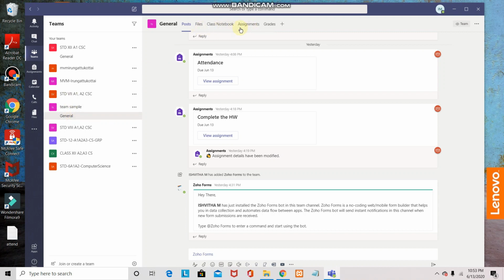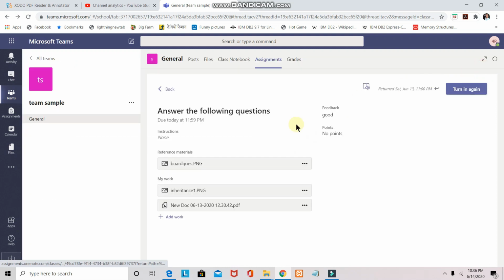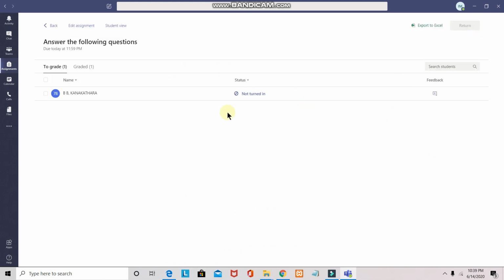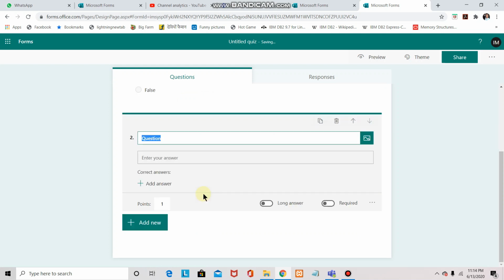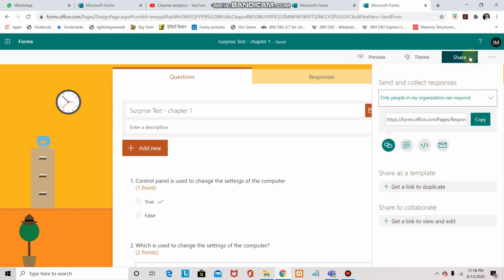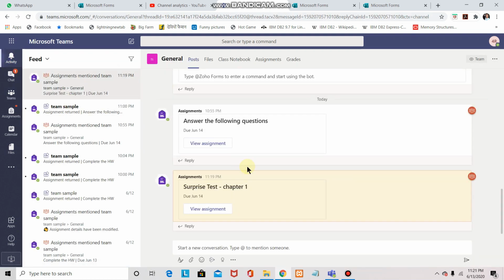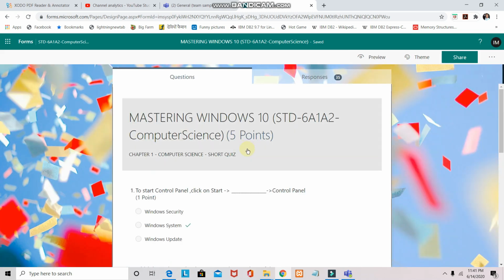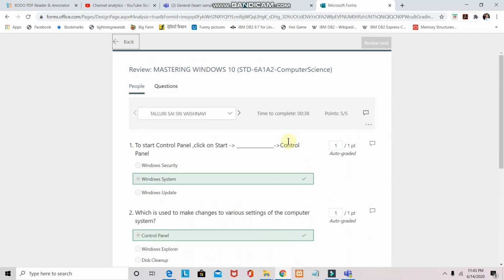Microsoft Teams | Give Assignment to the students |Conduct Quiz through Forms |Online Test| Lockdown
How to use Microsoft Teams  during Lockdown to conduct Quiz and to give assignment to the students ?
How to review the assignment / Quiz and return back to the student after review ?